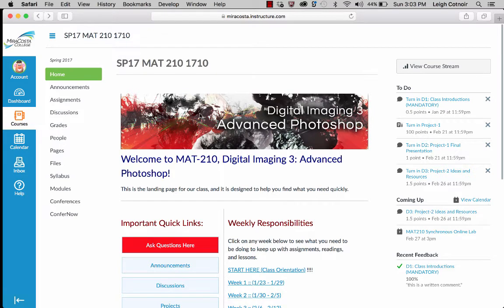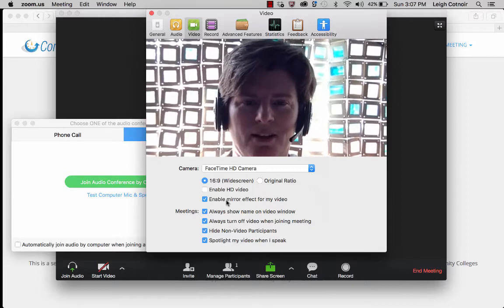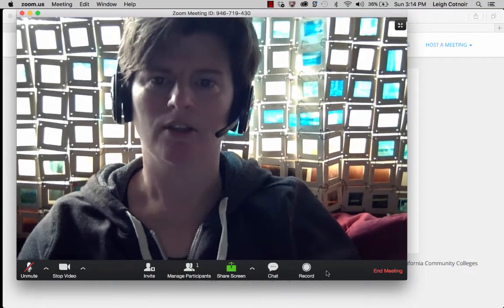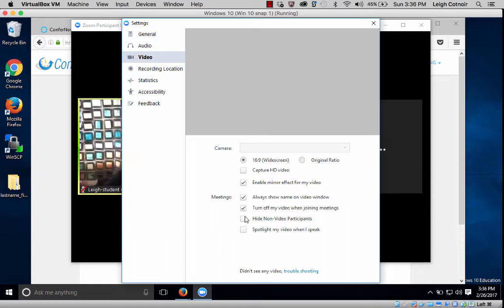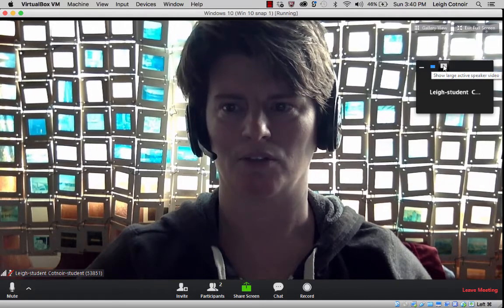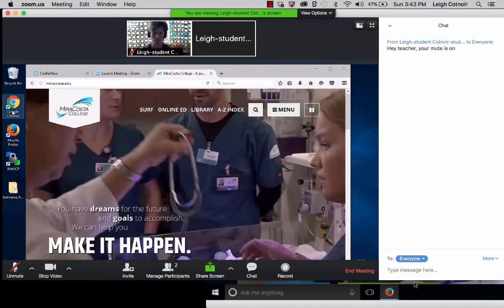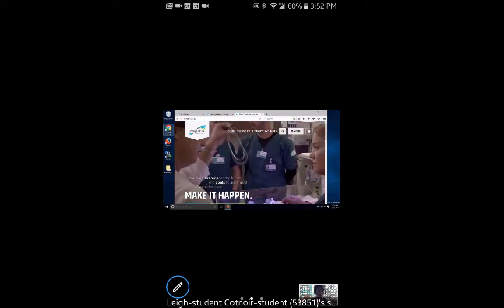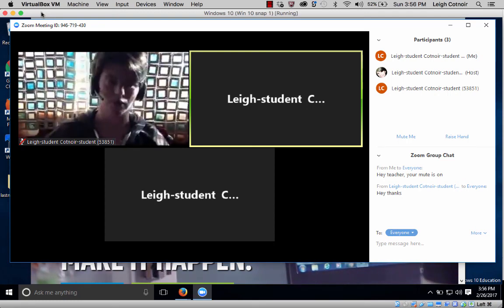Zoom Tutorial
This demo shows students in Leigh Cotnoir's Canvas classes at MiraCosta College how to use the Zoom conferencing tool. The tutorial shows how to use Zoom on a Mac, on Windows, and on an Android phone.